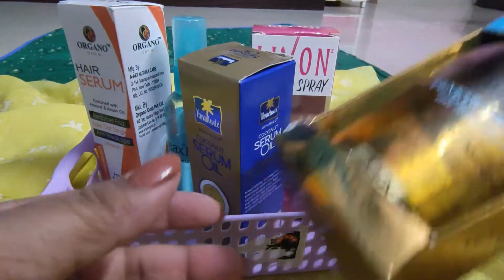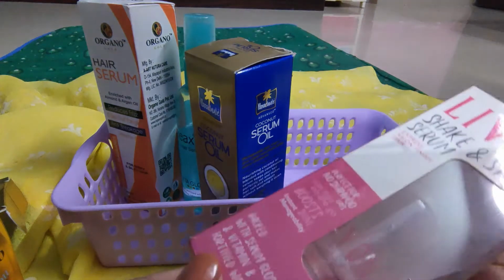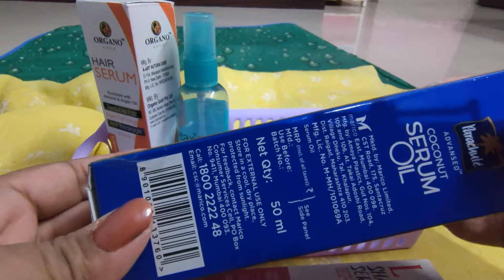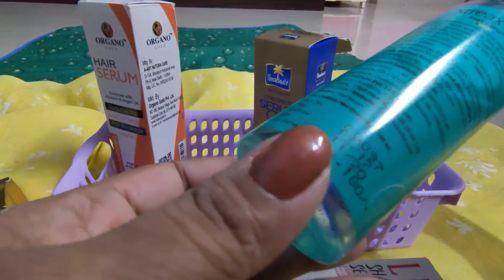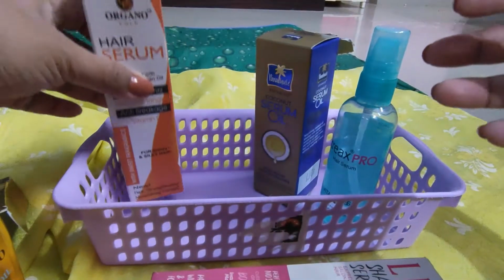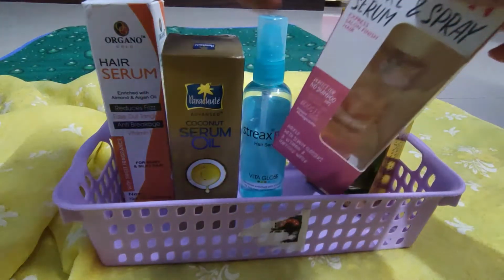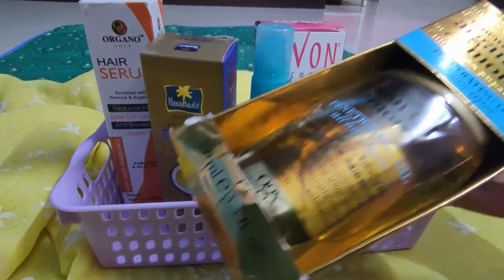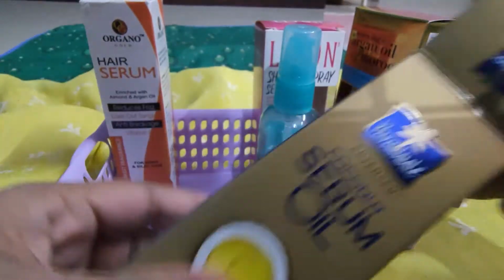Affordable Hair Serums- Top 5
Hi All,

Today I have reviewed my top 5 affordable hair serums.

Product details:
1. Organix OGX Penetrating Renewing Argan Oil of Morocco for All Hair Types- Rs. 725
2. Livon Shake & Spray Hair Serum- Rs. 250
3. Parachute Advanced Coconut Hair Serum Oil- Rs. 170
4. Streax Professional Vitariche Gloss Hair Serum- Rs. 220
5. Organo Gold Hair Serum Heat Protection, Damage Repair, Anti Frizz All Hair Types Paraben & Sulphate free for Men and Women- Rs. 399